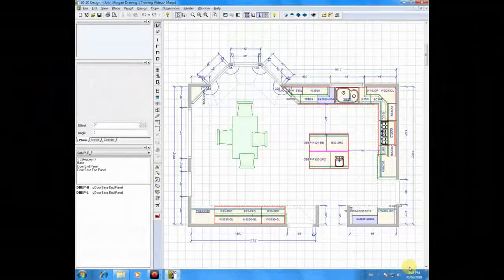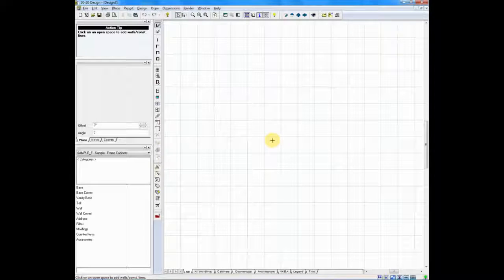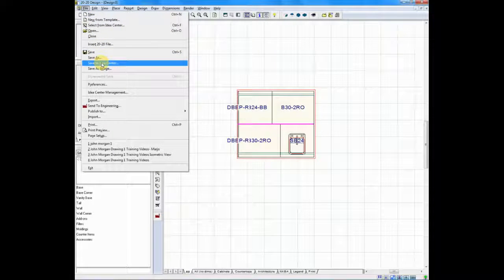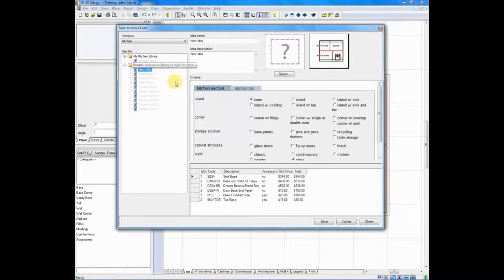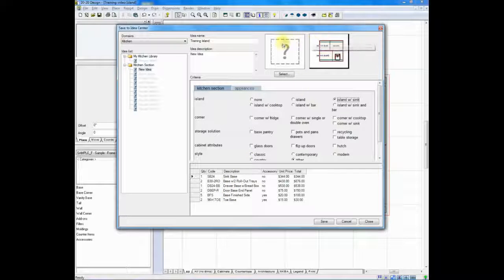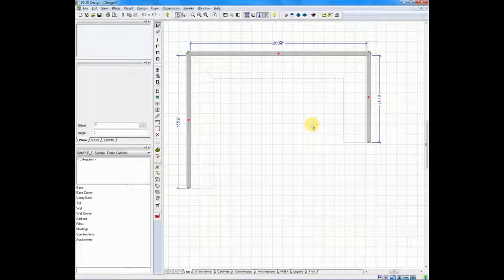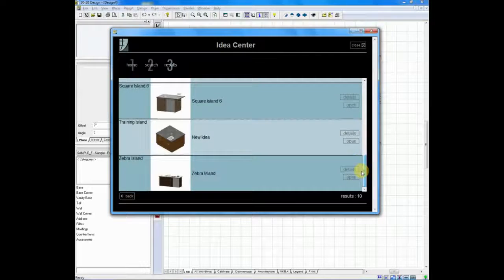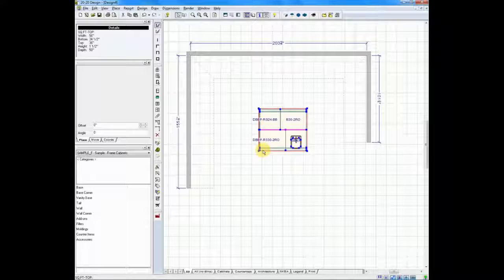2020 Design eLearning: Save To Idea Center